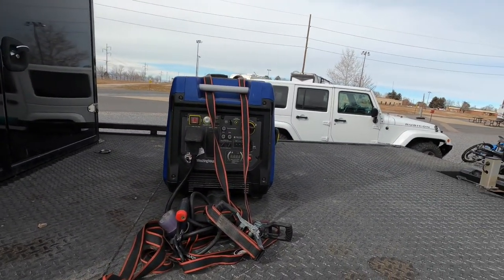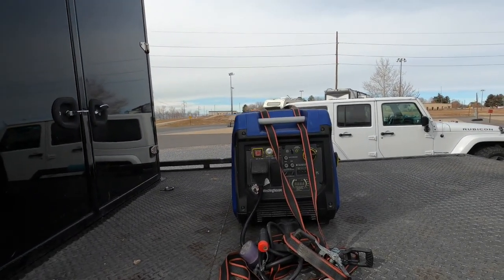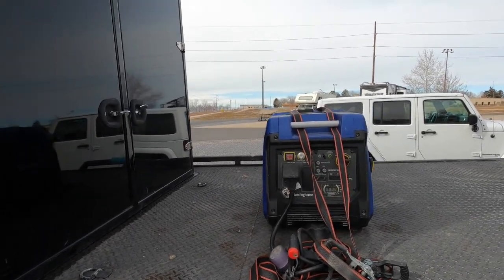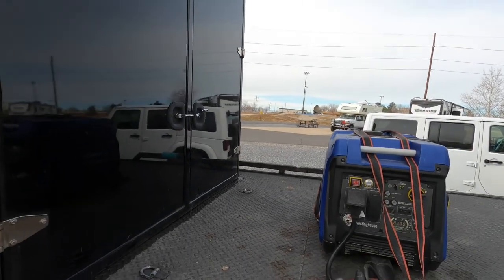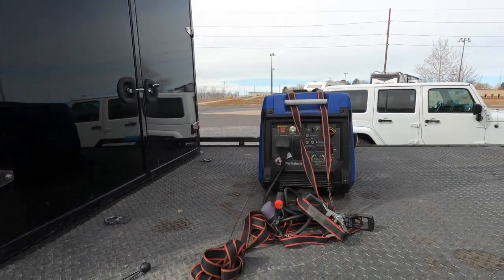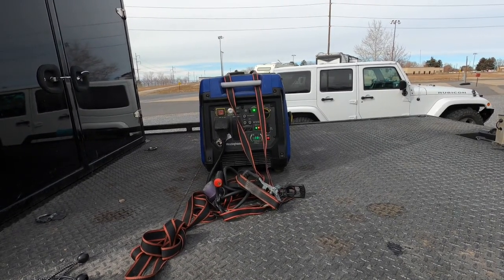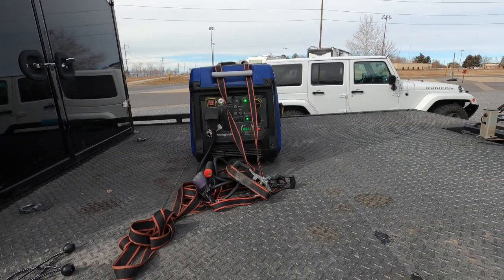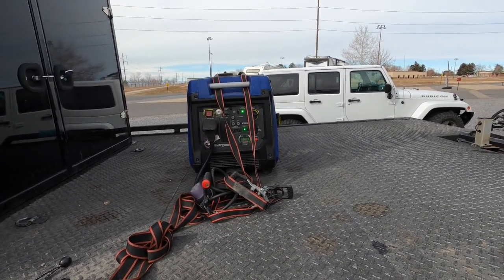Westinghouse Igen 4500 Update - Long term test thoughts. | Full Time RV Living | Generator Review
Well, after nearly a year of use with plenty of overnight Harvest Hosts stops and months of boon docking on public land, we figured we have tested this generator pretty thoroughly.  We've had two minor issues that have come up, and other than that we just change the oil and fill it with gas - it works pretty well.  We would definitely buy another one if we needed to, and have no reservations recommending it (or it's Onan badged twin).

It seems to come and go in stock at most suppliers, and the price varies depending on stock.  So, I'd recommend checking a few places while shopping - Lowes, Home Depot, Amazon, and some other generator supply places.  I did check on them at a couple RV specific dealers, and the price was a little steep.  Do some shopping before you buy.  If you're looking for a generator that can run a couple AC's and the normal electrical draws of a trailer, this one fits the bill.

💃🏾Don't miss a beat and to hear more detailed experiences about Full Time RVing, get on our email list👉🏾

We greatly appreciate it, and thank you for being here! 👍🏾